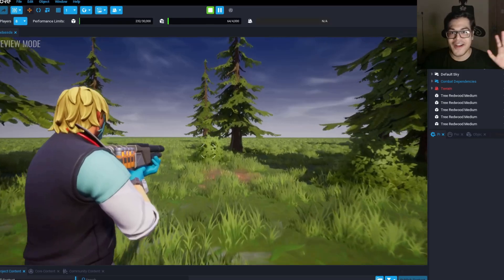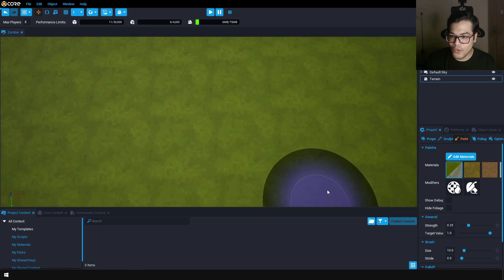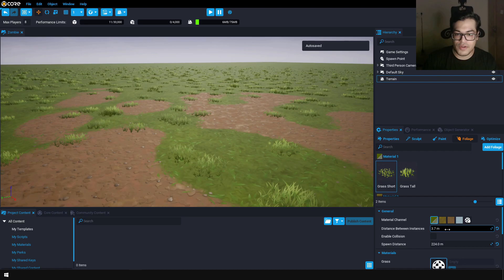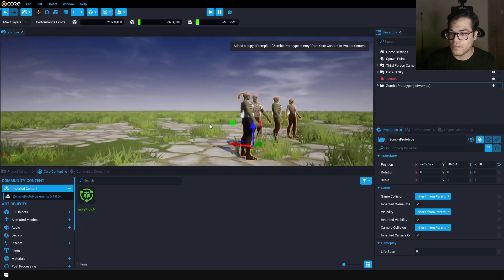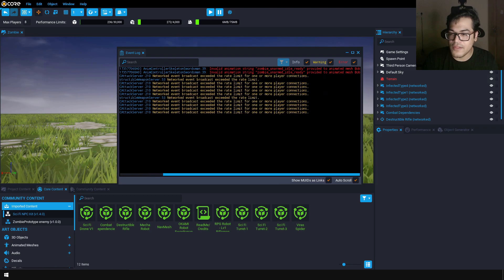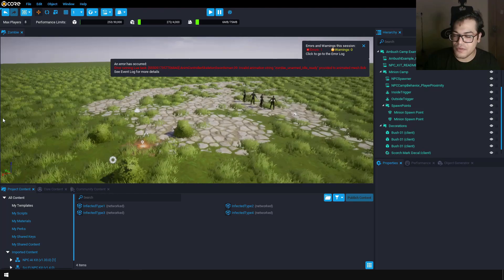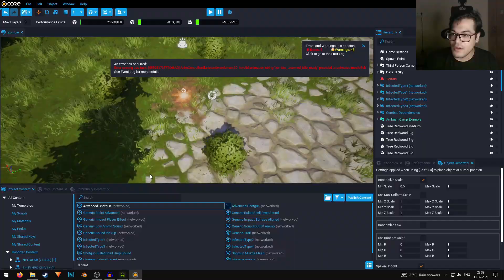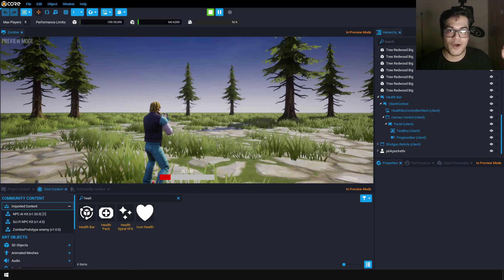How to Make a Game in 10 Minutes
In this video we will make a game in 10 minutes. We will use the core engine. Core is powered by the Unreal Engine and it is both a tool and a platform to create and publish games (similar to roblox).

Timestamps ►
00:00 Introduction to Core Games
00:27 Core Game Engine
00:49 Creating an Empty Project
01:06 Viewport Navigation
01:26 Creating a Terrain
01:48 Materials
03:14 Adding Grass Foliage
04:11 Custom Materials
05:02 Playing the Game
05:12 NPC Zombies
06:03 Multiple Destructible Objects Scripts Error
06:56 Combat Dependencies
07:38 Destructible Weapon
08:08 Changing NPC's Health
08:36 Object Spawner
08:52 NPC AI Kit
10:31 Object Generator
11:27 Custom Weapons
12:49 Player Health Bar (UI)
13:36 Our Zombie Game is Done!